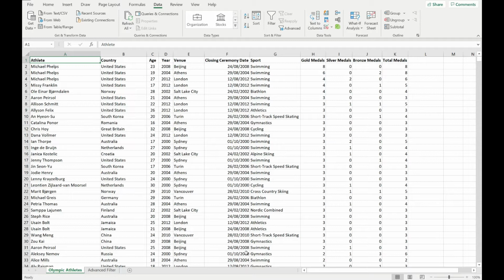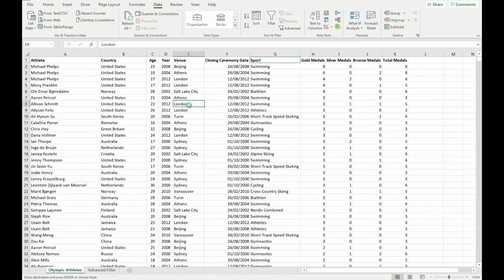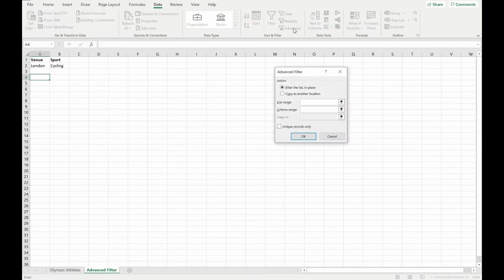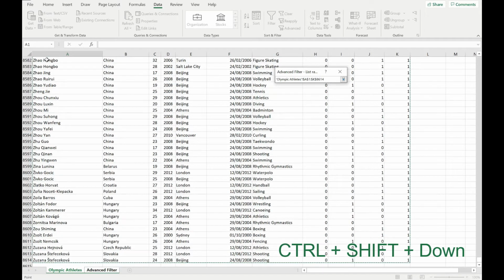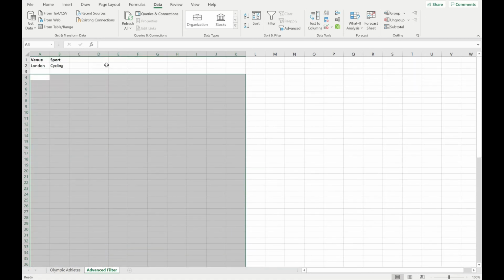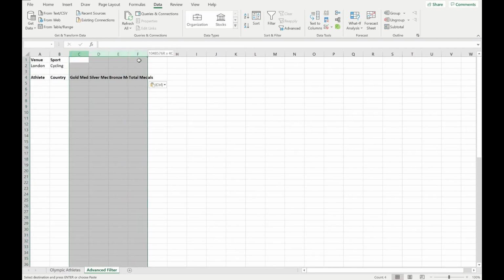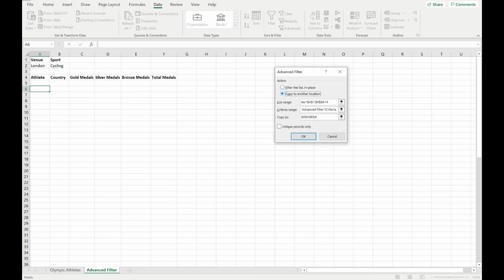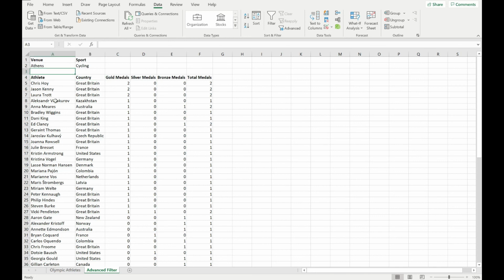Really Easy (and Useful!) Advanced Filter Trick in Excel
This tutorial shows you an easy and useful trick to use the Advanced Filter to get a subset of your data filtered by rows and columns.